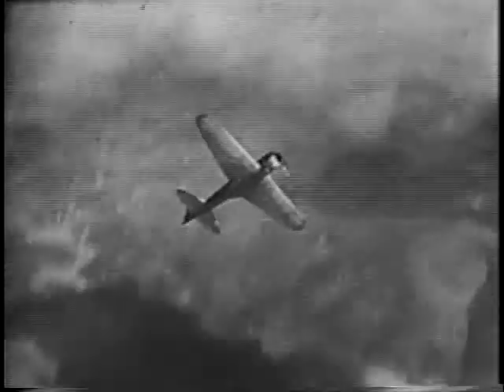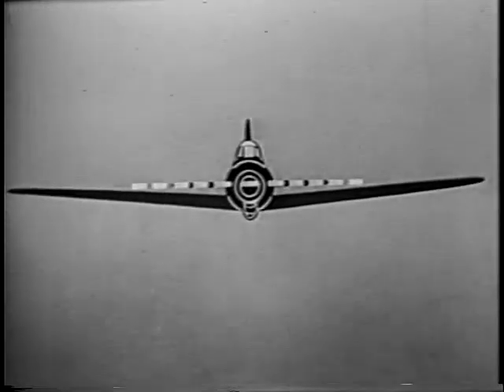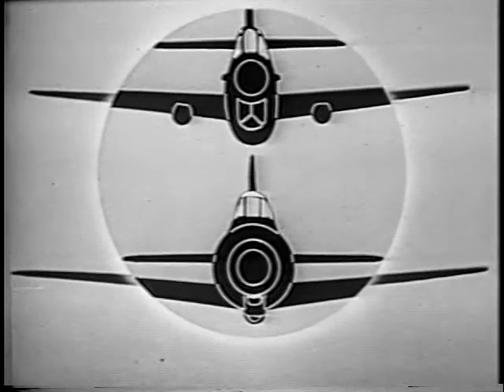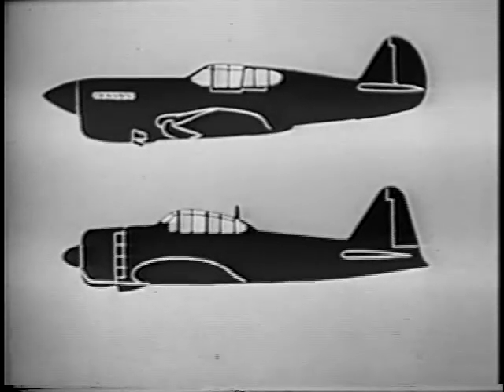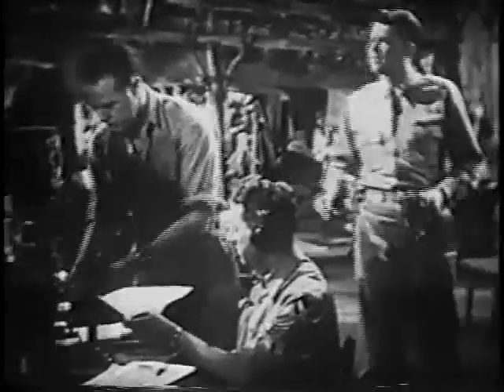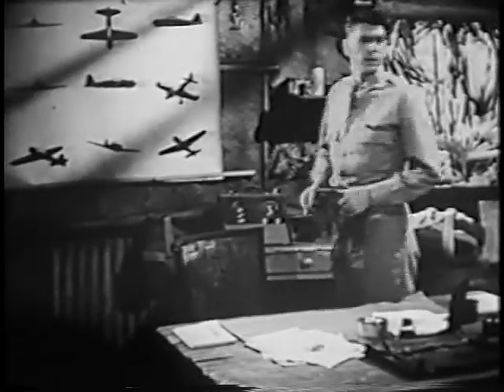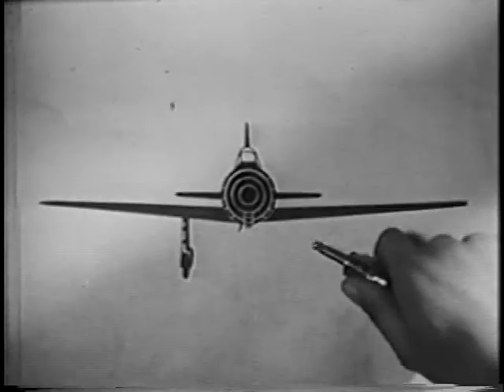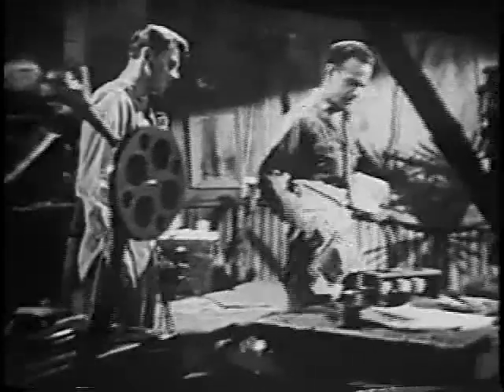Zero - Part 1 of 2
This media is the work of U.S. Army Air Corps personnel or employees or contractors, made during the course of their official duties. As a work of the U.S. federal government, the media is in the public domain.